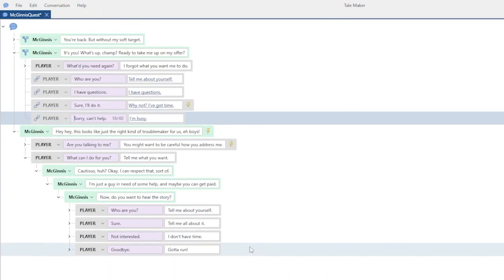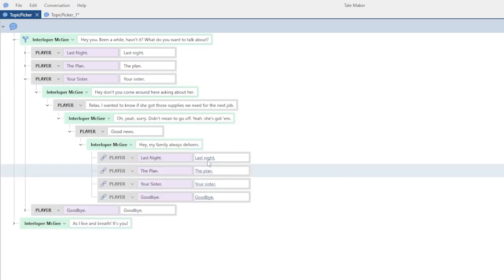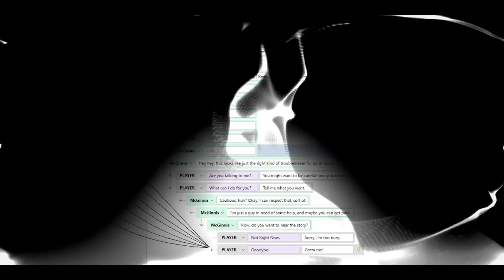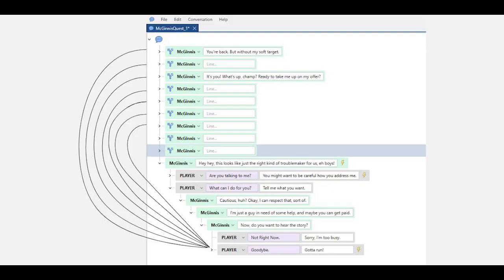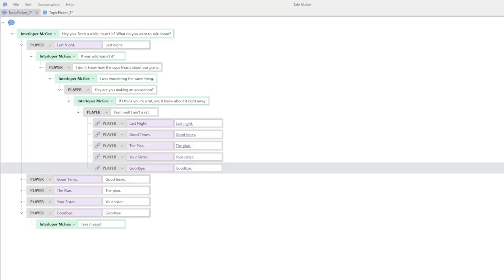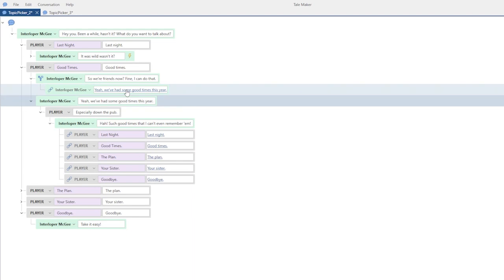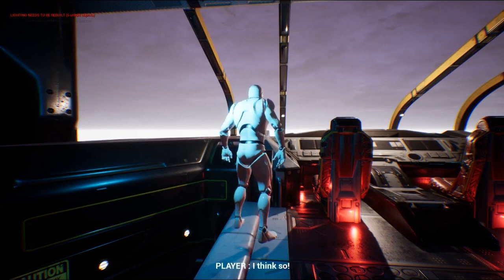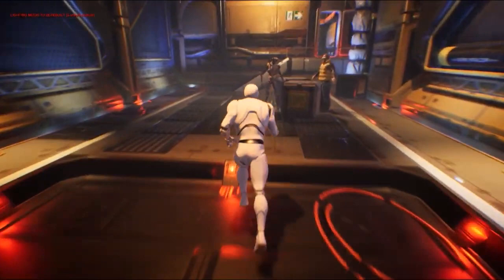Tale Maker Intro: Intermediates 2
There's so many powerful features in Tale Maker!